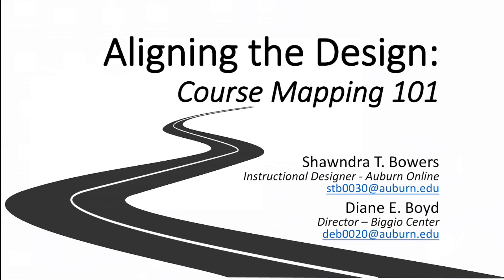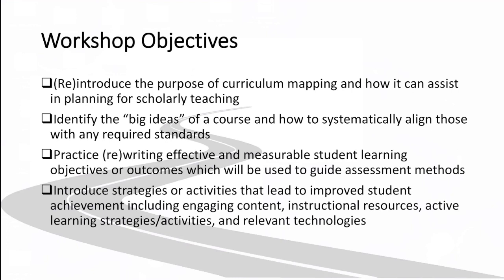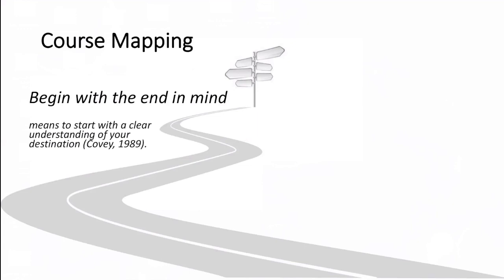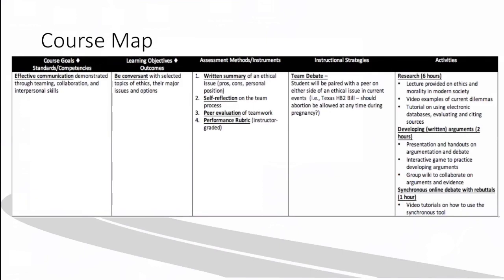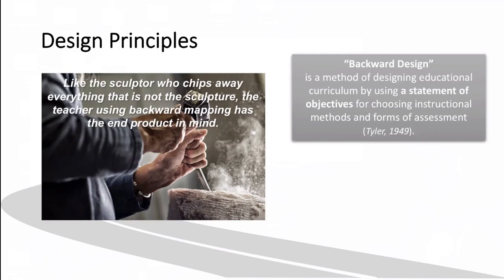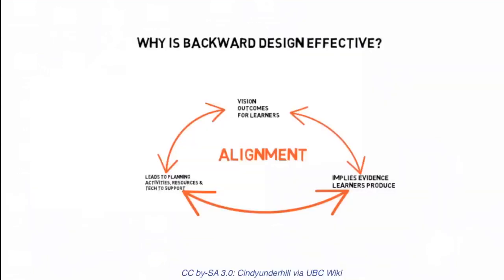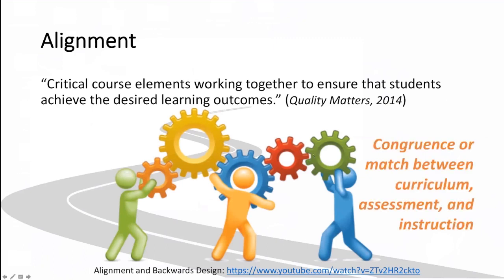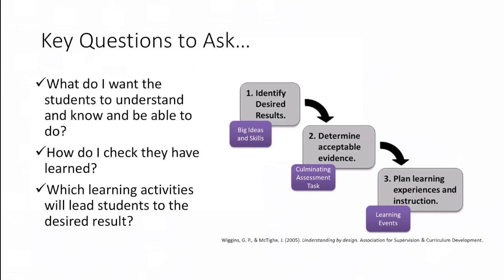PDS - Aligning the Design: Course Mapping 101 - Part 1 of 4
Please take time to let us know your thoughts about this session